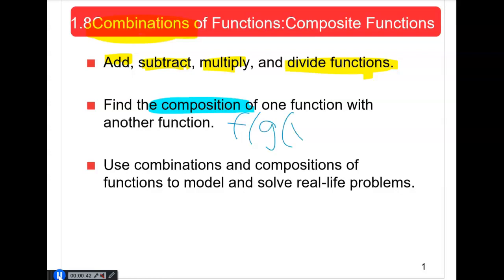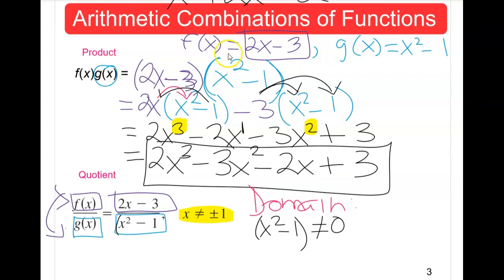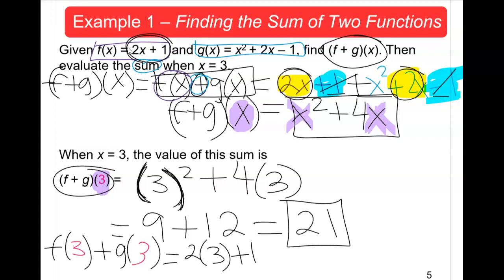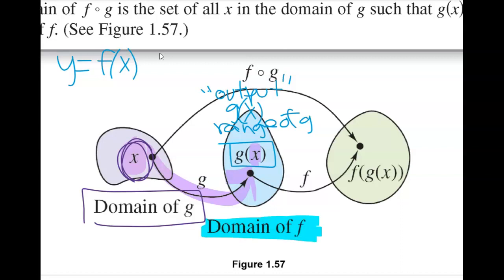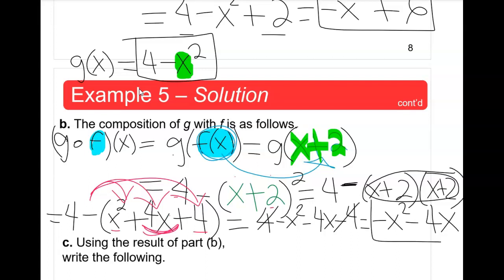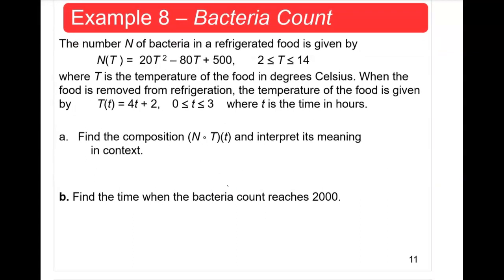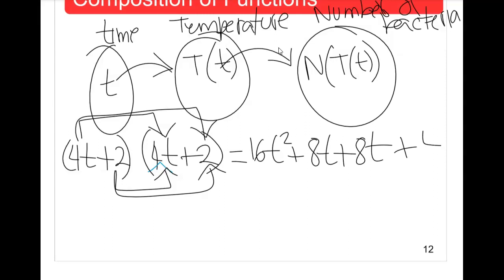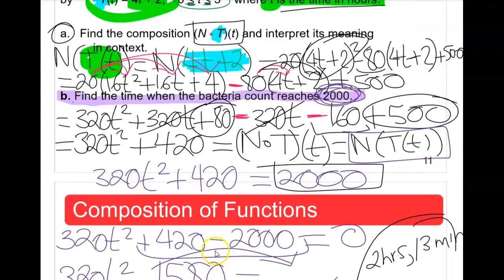Math 1314 Section 1.8 Combinations and Compositions